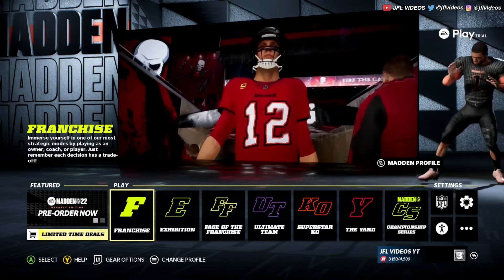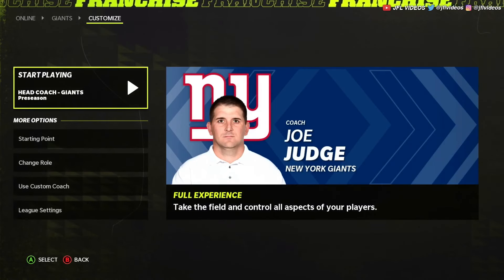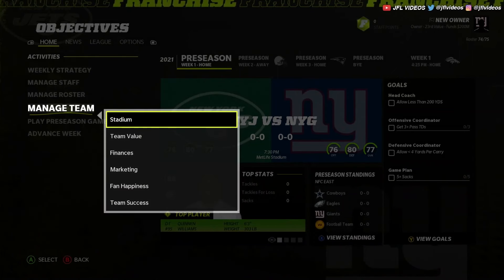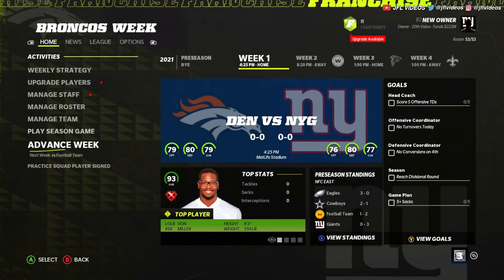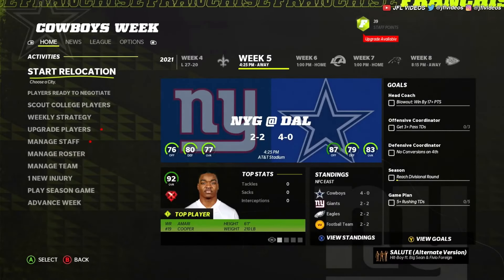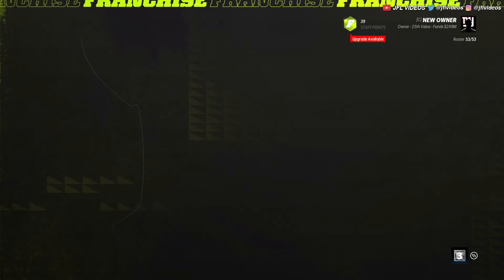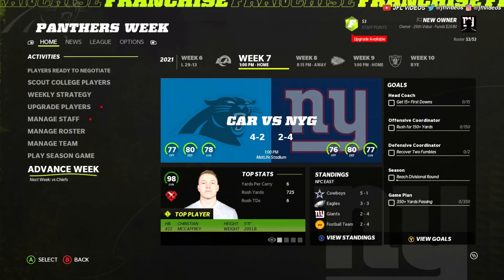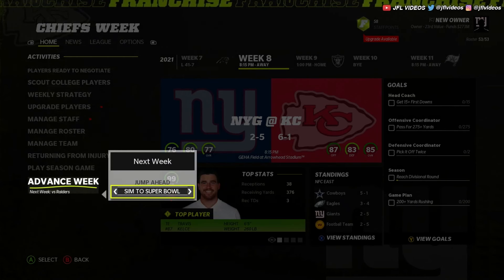How to Create Your Own Team in Madden NFL 22